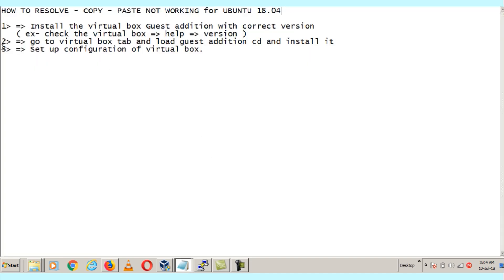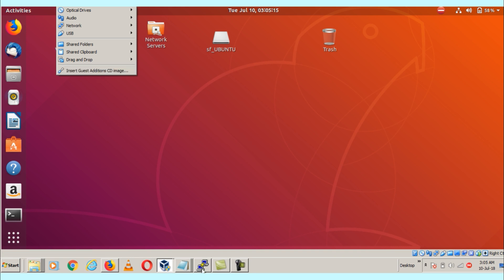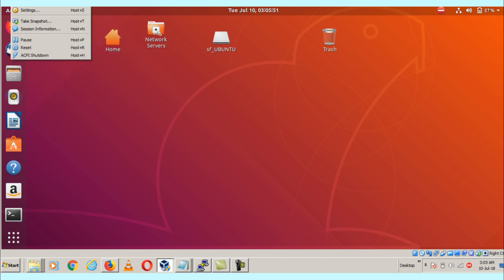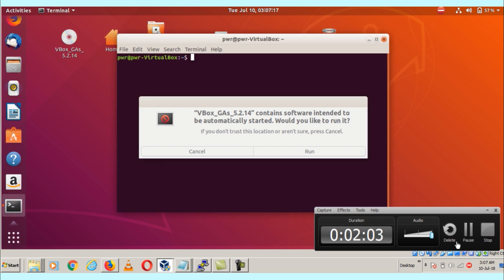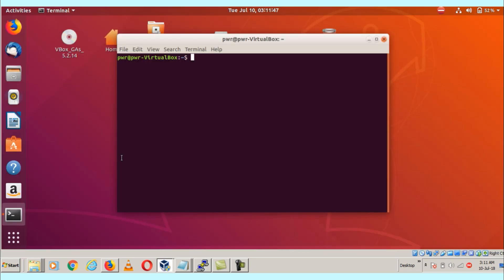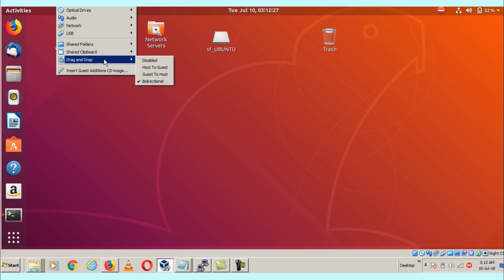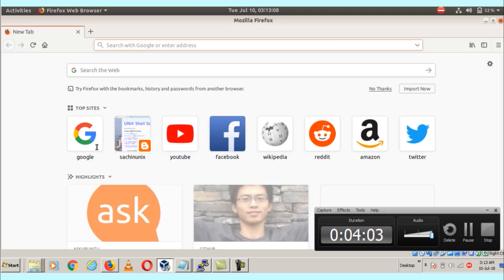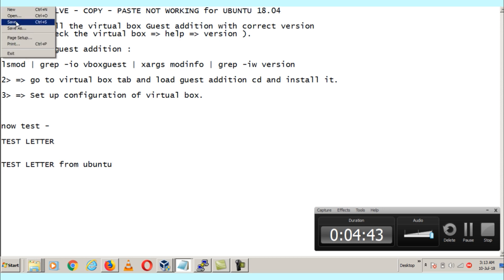ORACLE VM VIRTUALBOX - BIDIRECTIONAL- COPY PASTE PROBLEM RESOLVE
Hello Friend,

Here are the new video on virtual box.
 how to resolve copy and paste problem   from guest to host and host to guest.

Command to check virtual box guest addition version:
verify the guest addition :

lsmod | grep -io vboxguest | xargs modinfo | grep -iw version

Thanks,